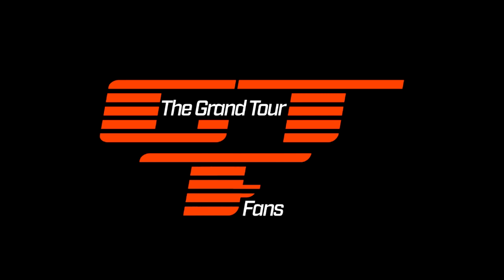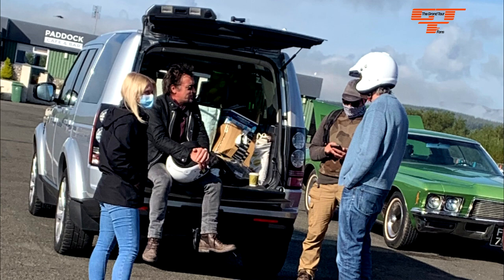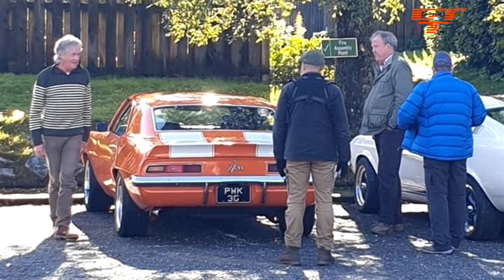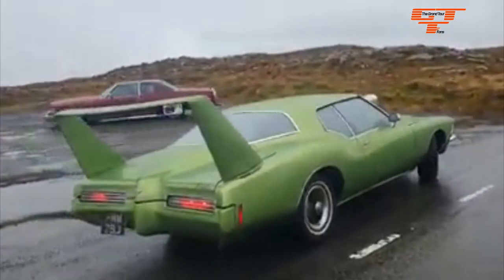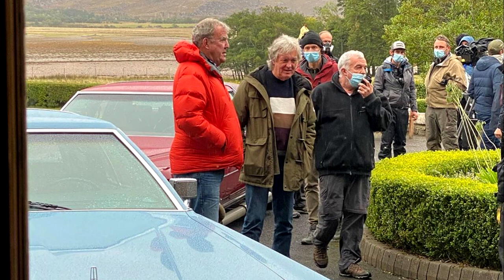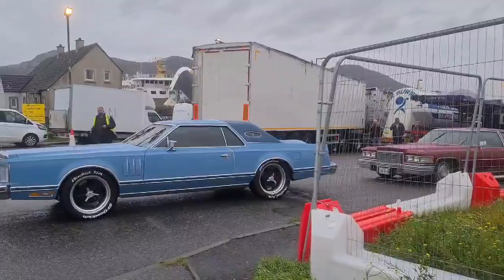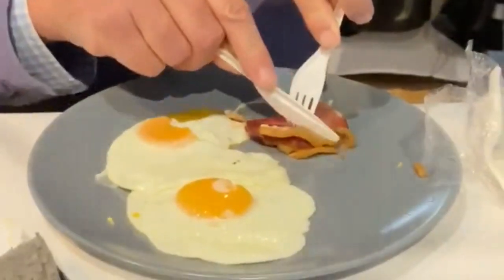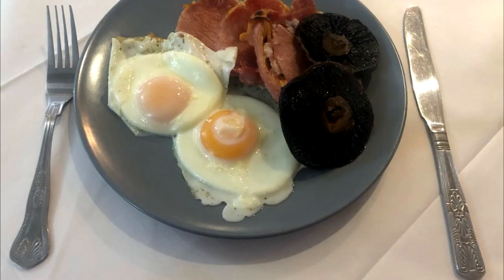PART 2 - The Grand Tour Returns to Scotland Filming for Season 5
Last week Jeremy Clarkson, Richard Hammond and James May went to Scotland for filming an episode of the 5th season of The Grand Tour.
We showed in our video where they were and what they did. We pick up the storyline in Aviemore from where we follow them, through the beautiful Scottish landscape, on their way to the Hebrides Islands.

The Grand Tour:

Genre
    Motoring
    Entertainment

Created by
    Jeremy Clarkson
    Richard Hammond
    James May
    Andy Wilman

Written by
    Jeremy Clarkson
    Richard Hammond
    James May
    Richard Porter

Directed by
    Phil Churchward
    Brian Klein
    Kit Lynch-Robinson
    Gavin Whitehead

Presented by
    Jeremy Clarkson
    Richard Hammond
    James May

Starring Abbie Eaton as "The Driver"

Composer(s)  Paul Leonard-Morgan

Find more information about The Grand Tour and the latest Car news on DriveTribe http

Any infringement was not done on purpose and will be rectified to all parties satisfaction.